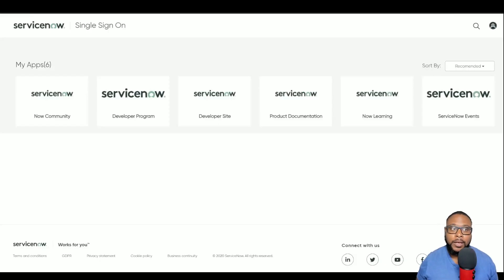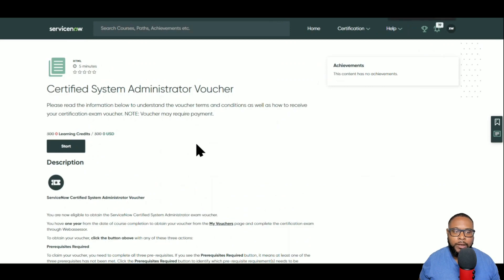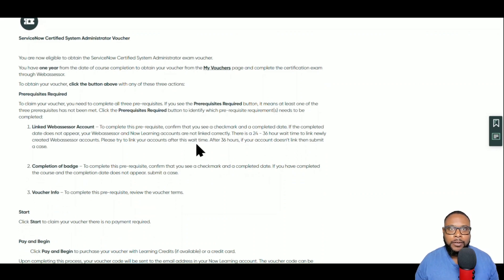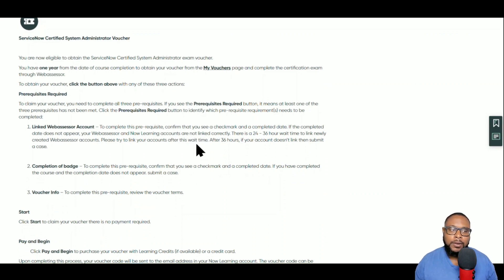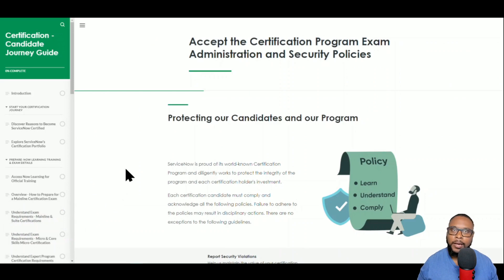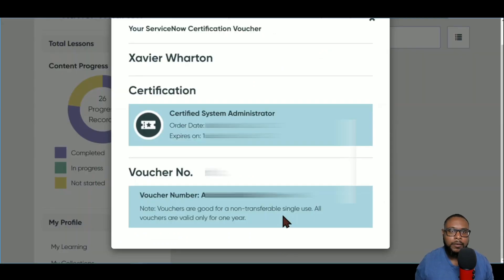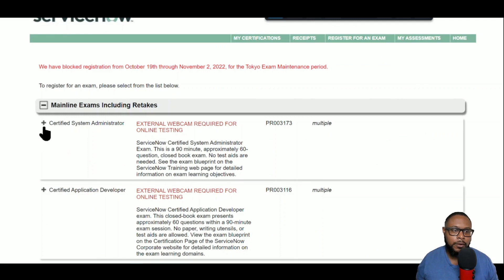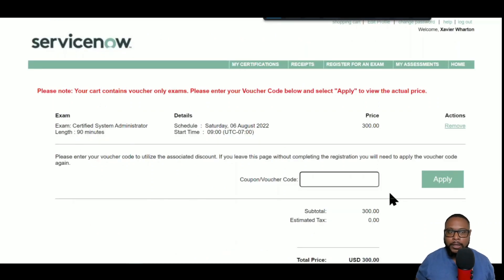How to Register for the ServiceNow CSA Exam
In this video I walk you through the process of claiming your voucher and registering for the ServiceNow CSA exam.

Timestamps:
0:00 - Intro
0:50 - A word of encouragement
1:38 - Sign ServiceNow Learning
2:28 - What is the Voucher?
4:58 - Claim Your Voucher
6:02 - Program Exam Policies
6:55 - Kryterion Testing Software
7:19 - Webassessor Login
7:54 - Register for the Exam
9:17 - Apply your free voucher